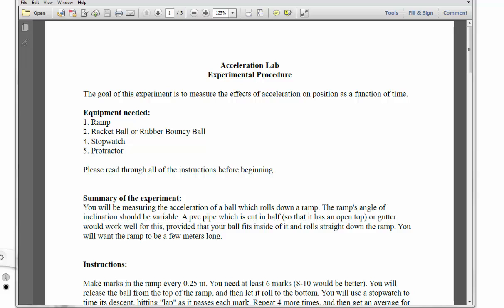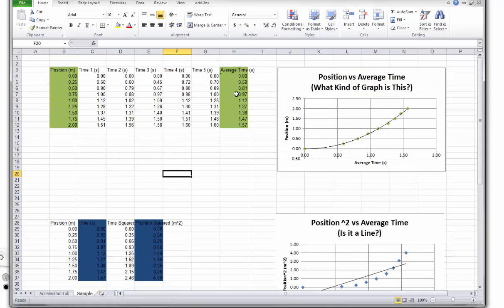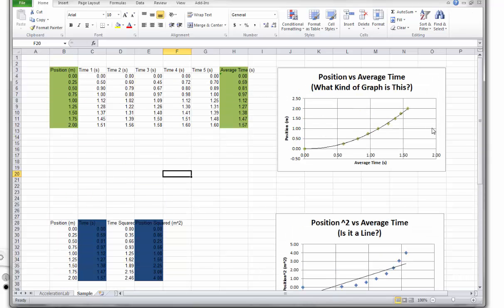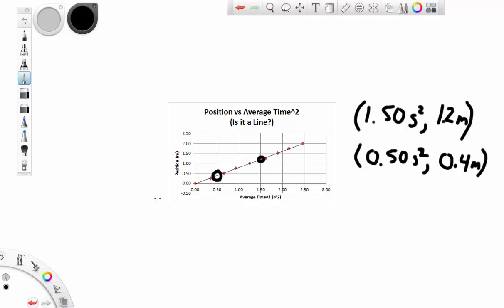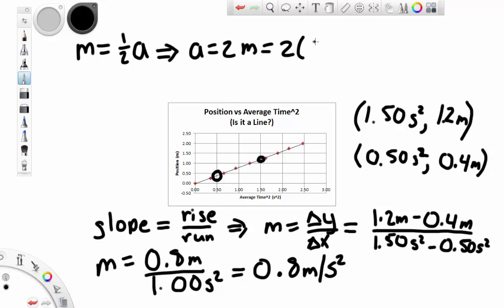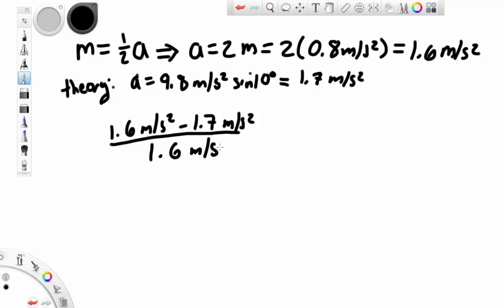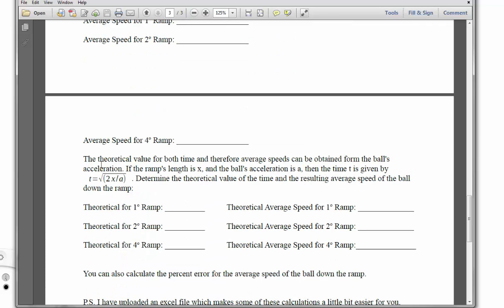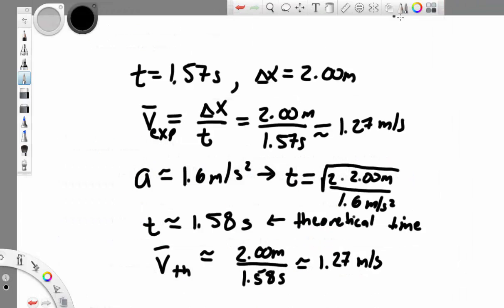Physical Science Online Labs Calculations Walkthrough for Acceleration Lab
This is a walkthrough of the calculations involved in the acceleration lab. I did this in Camtasia, because my other video walkthrough with the webcam just wasn't cutting it for the calculations part of the lab. I'm still getting used to writing on one surface while looking at another, so sorry for the poor handwriting. This video goes with Physical Science online labs "Acceleration Lab" for my online physical science courses.